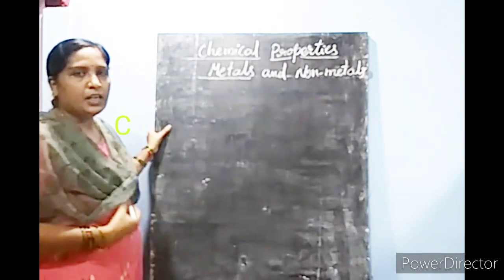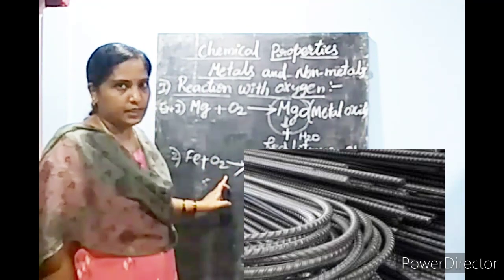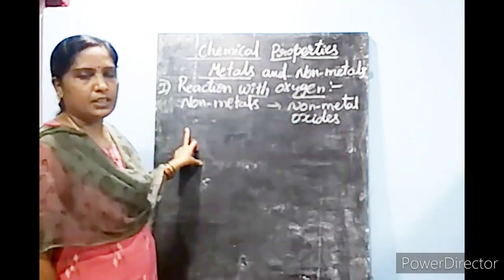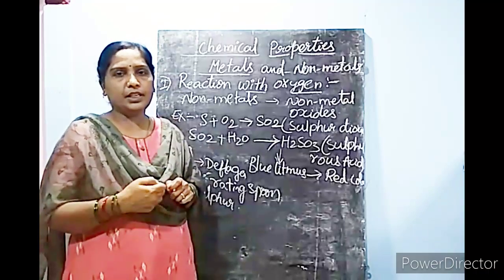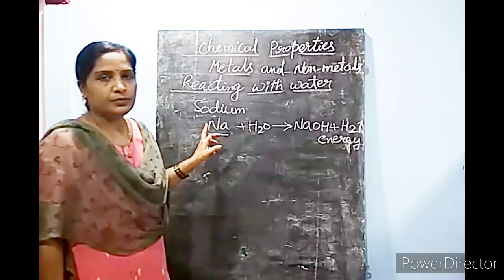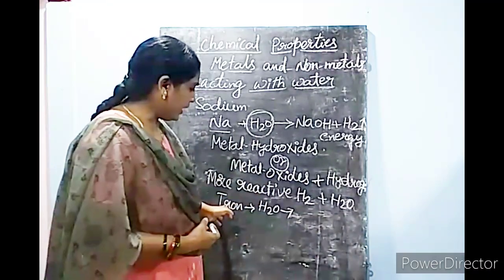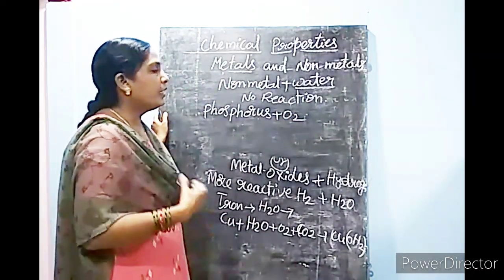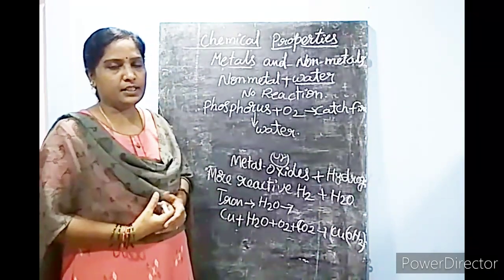Chemical properties of metals and non metals.